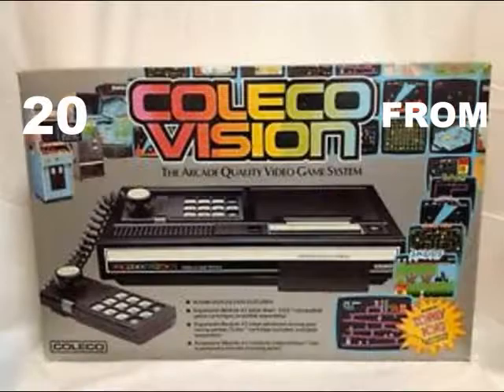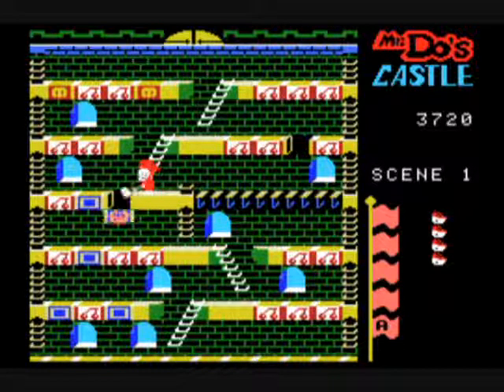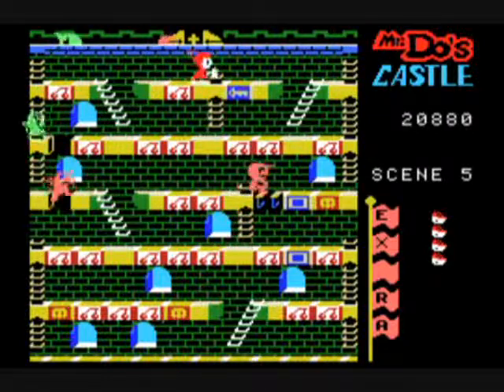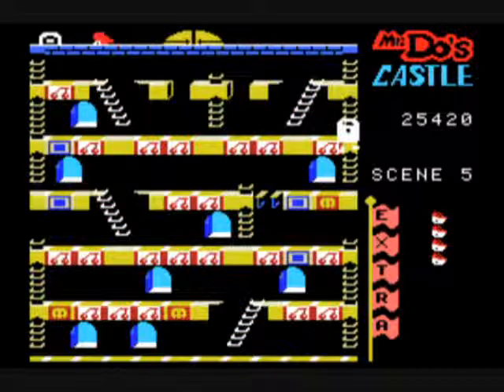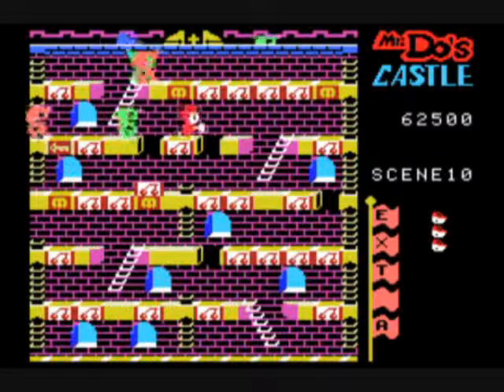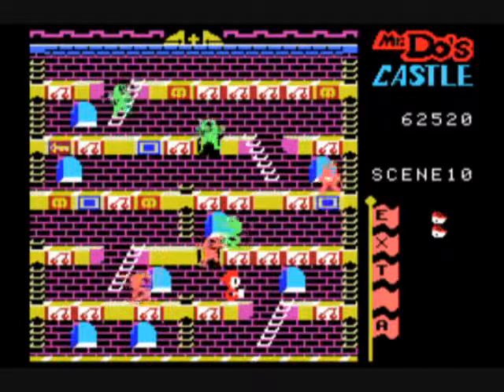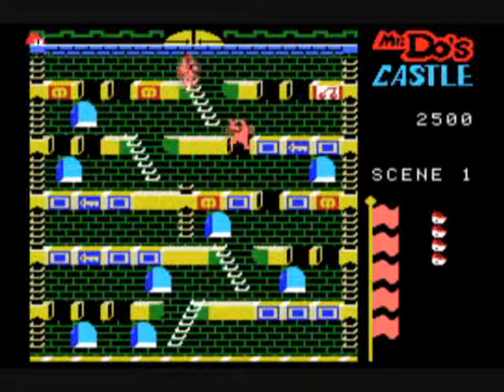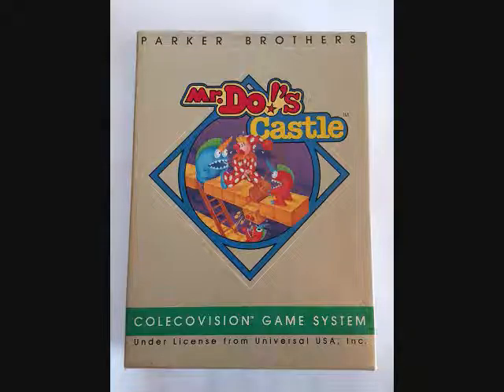Mr Do!'s Castle, 1984 Parker Bros. (20 From Colecovision #10)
We kick off the 2nd half of my 20 From The Colecovision series with a great port of the first sequel to Mr. Do!.  This changes the gameplay from a "dig your own maze" game ala Dig Dug, to a multi-floor castle setting and replace Mr. Do!'s power ball with a mallet.  Mr. Do! can break blocks of the floors with his mallet and smash them onto his foes, or early on in the game he can smash a monster walking on a block (you can't do that later in the game-- sucks, I know; but it's the same in the arcade).  The monsters are called "Unicorns"-- not the pretty horses with a horn like in mythology, but monsters of various color (and speed) with a single horn on their head.  The blocks you can break are cherry blocks (you can break them all to end the level), skull blocks (break two close to each other to knock down the blocks between them and flatten a monster walking right over one), and key blocks.  The key blocks are important because if you break all 3 of them there is an opportunity to turn the tables on the unicorns.  A cross will appear at the top floor and if you collect it all the unicorns turn into the famed "letter monsters" from Mr. Do!  And even better, they can't hurt you!  Smack them or smack blocks down on them to try to spell EXTRA for an extra life.  If you break a block and a monster falls into the gap they will wiggle around a bit before digging themselves out and leaving a plain block in the hole.  Early on you can smash them right after they leave it but later on it doesn't work.. that just frosts me!  But again, that's how the arcade plays it too.  If a unicorn is hot on your tail and climbs up one of the diagonal ladders, you can push the top of it to send it the other way, forcing them to go a different way to reach you.  Yet another outstanding arcade port on the Colecovision.. and plenty more to come!  Stay safe and keep up the social distancing/hand sanitizing and we'll get through this mess eventually.  I hope my videos bring you at least a little sunshine in these dark times.